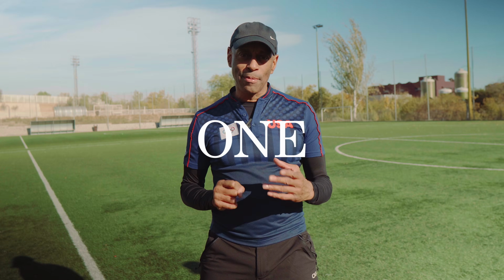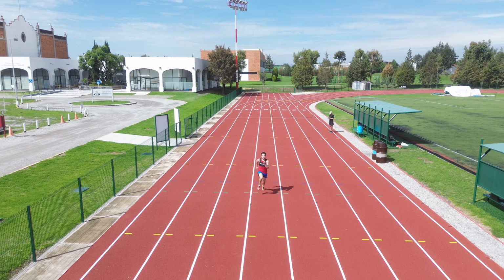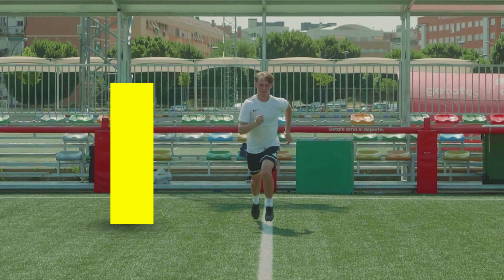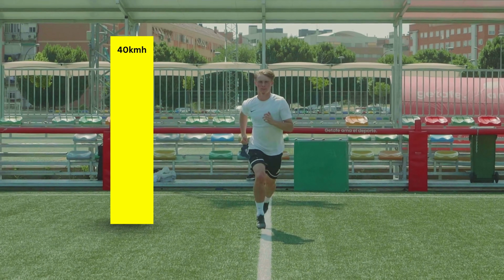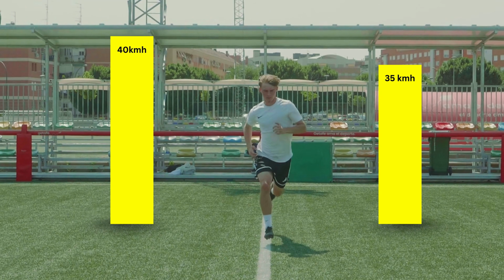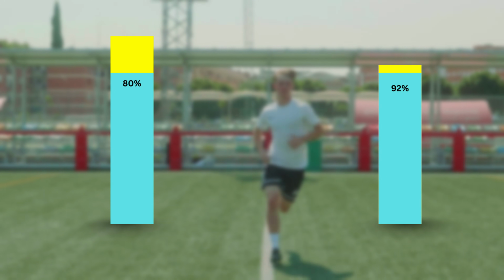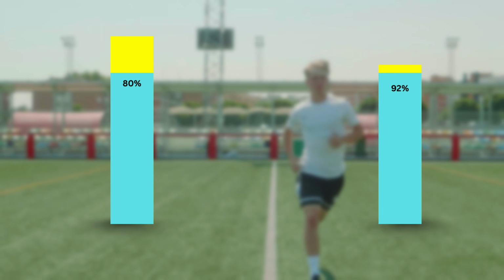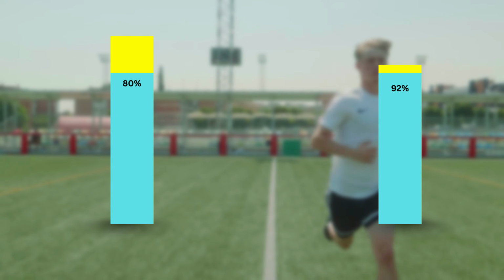How to run faster in soccer (Bryan Mbeumo results)